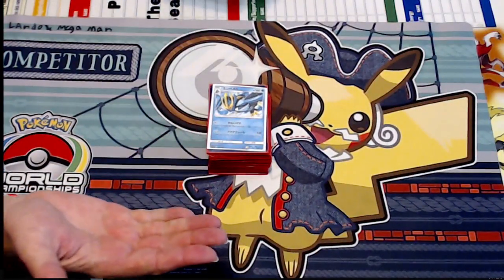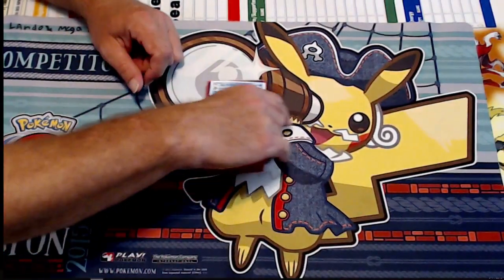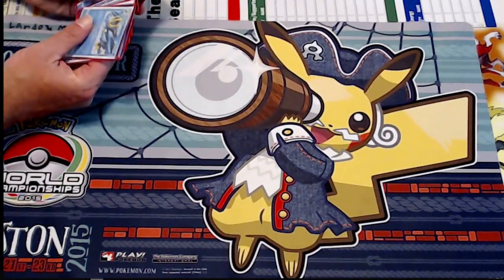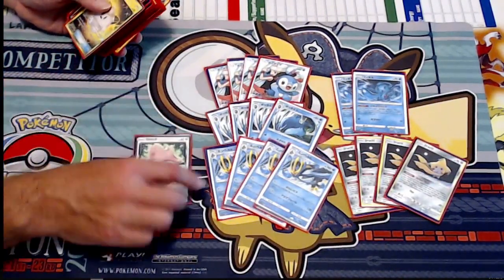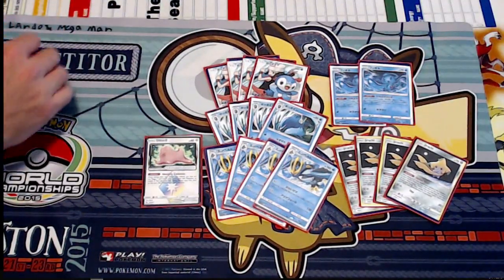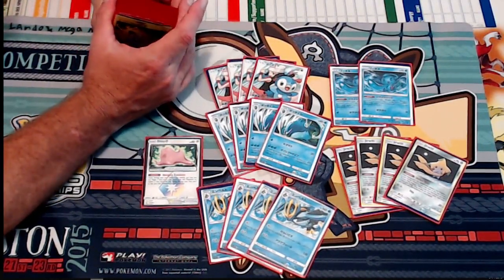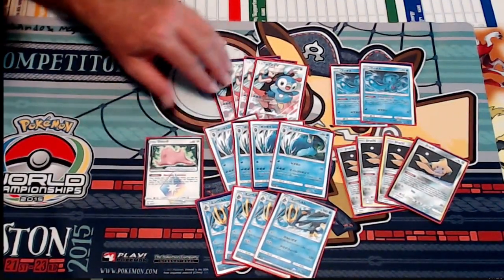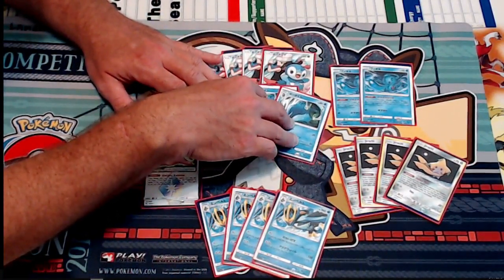Empoleon Deck Profile | Cosmic Eclipse